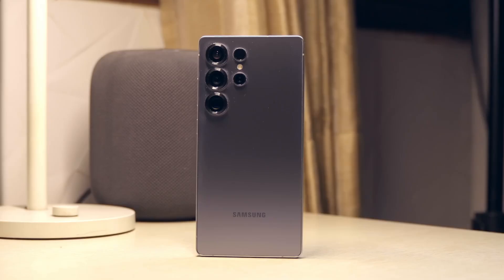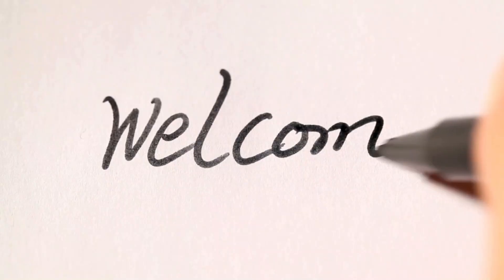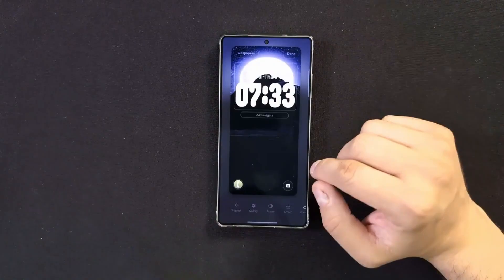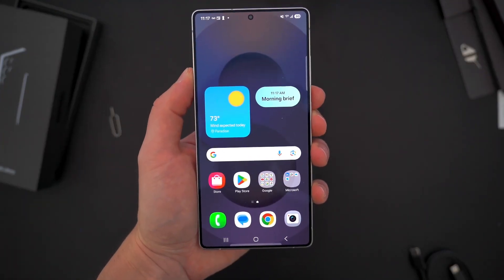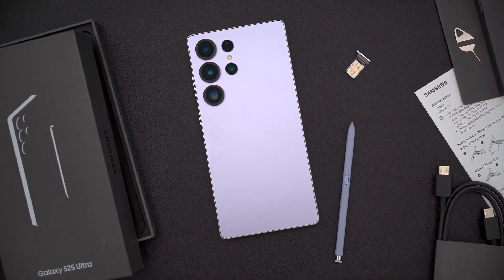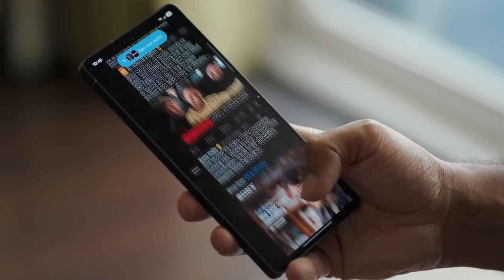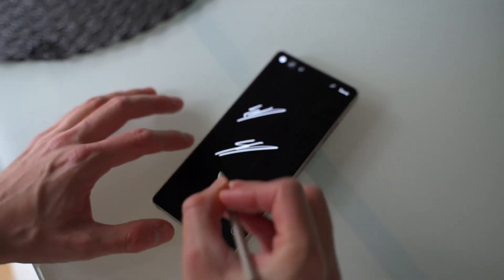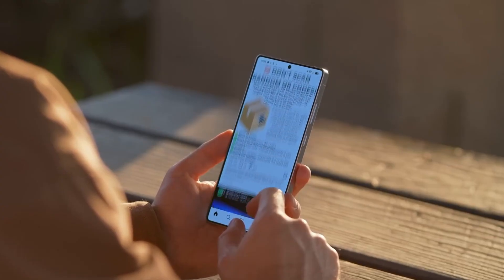Samsung Galaxy S26 Ultra - THATS CRAZY!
Phones are about to get faster, smarter, and more powerful than ever — and the Galaxy S26 series might just prove it.
From a 10-core Exynos 2600, next-gen AI-powered S Pen, and camera island comeback, to sleek design changes and record-breaking charging speeds — this is Samsung’s boldest upgrade yet.
Stick around, because these leaks reveal how Samsung is refining perfection and shaping the future of premium phones. 👀